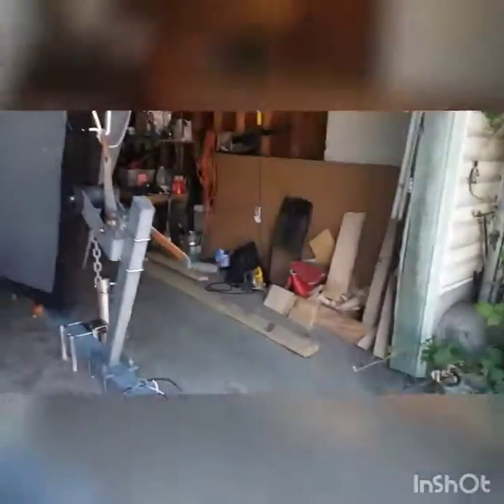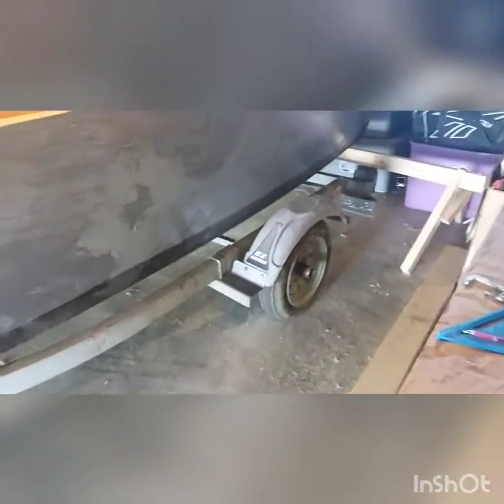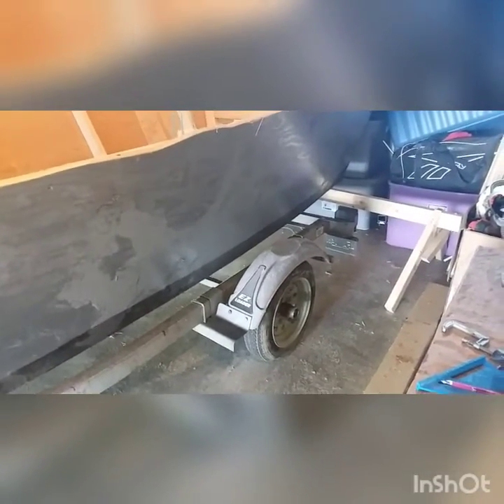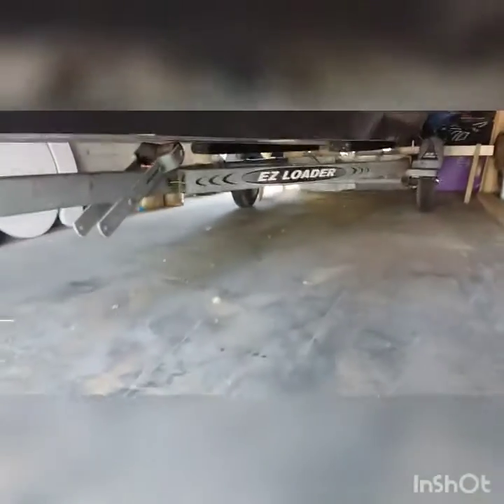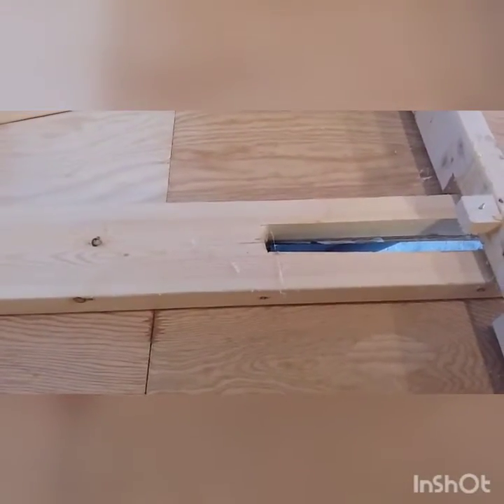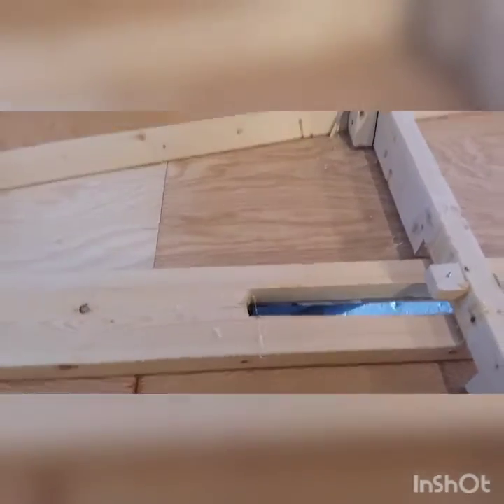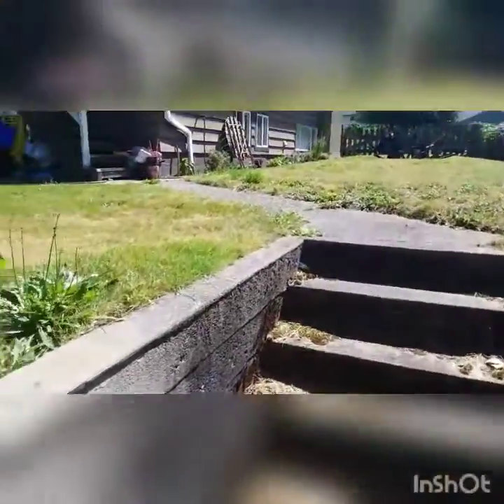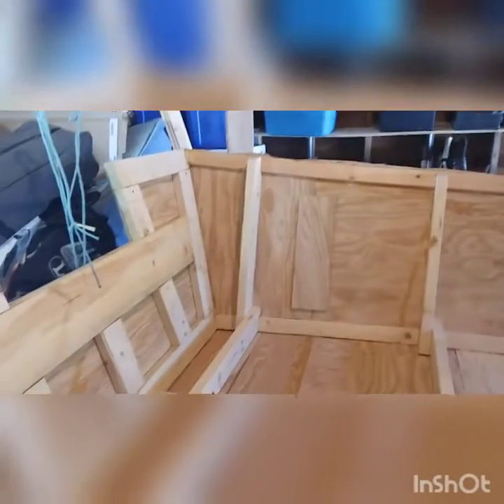18 foot dory trailer time.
Getting a trailer under a dory alone